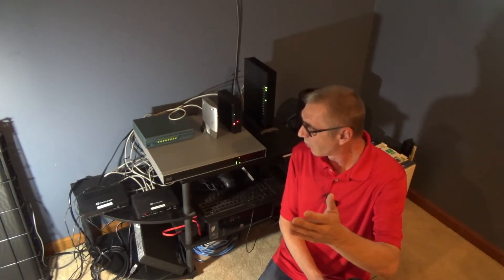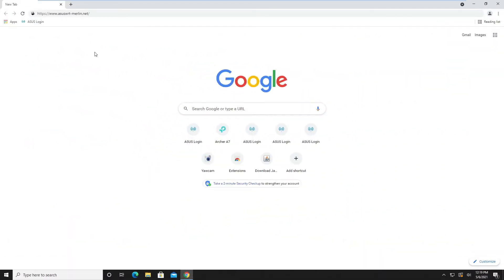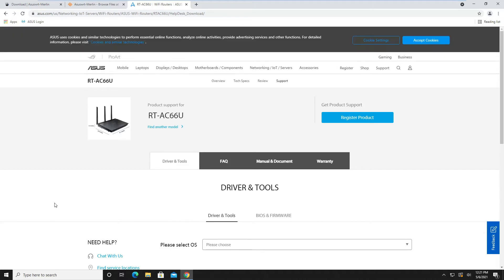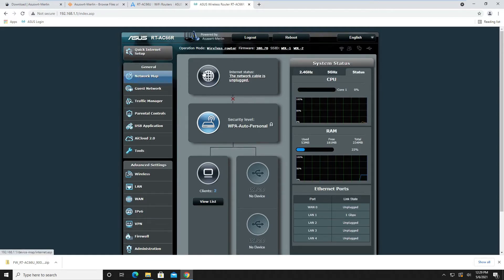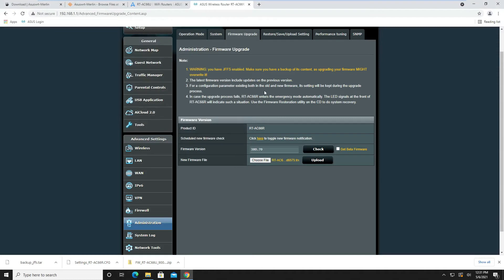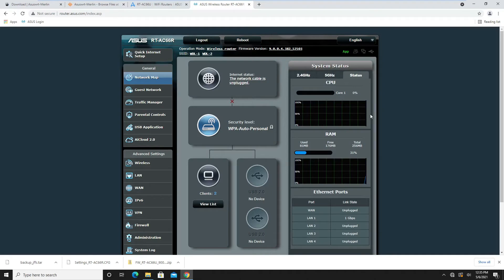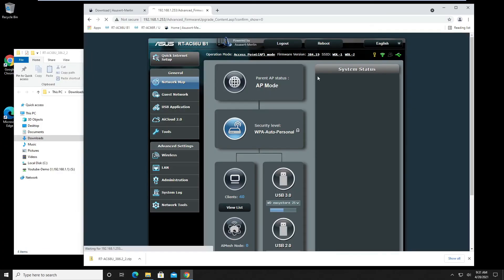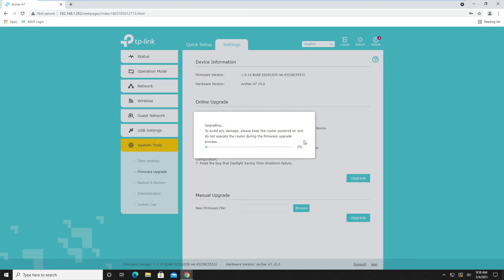ASUS RT-AC66U / R Firmware update.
Updating Merlin Firmware on old routers: ASUS RT-AC66R, ASUS RT-AC66U B1, TP-Link A7.